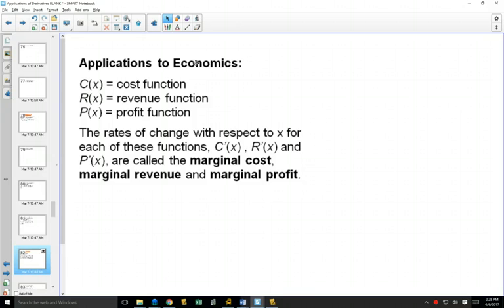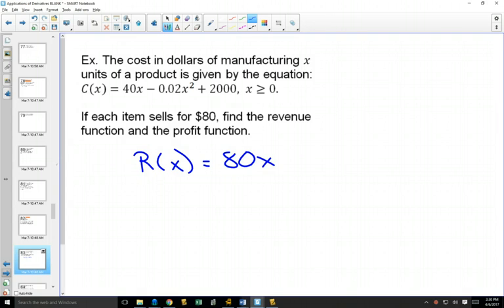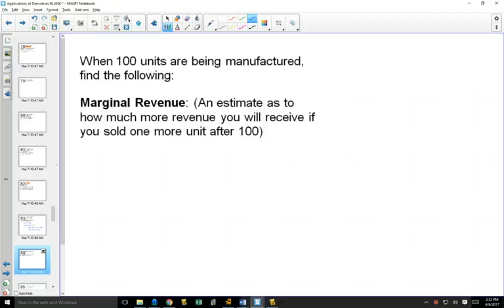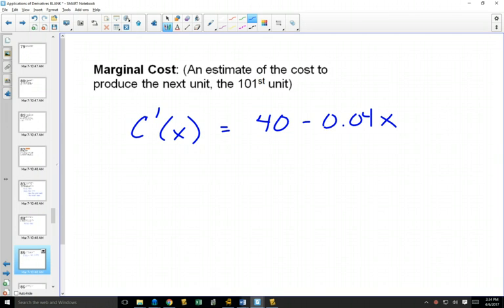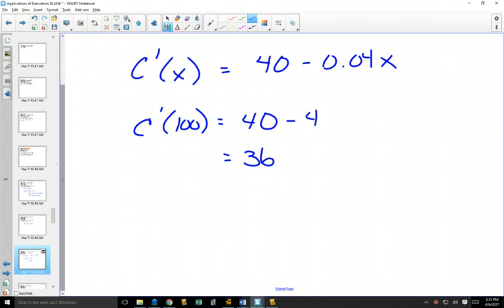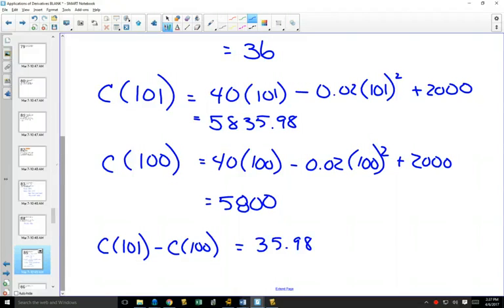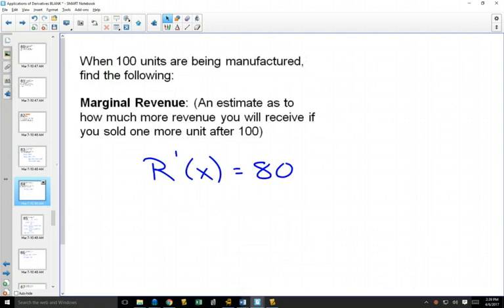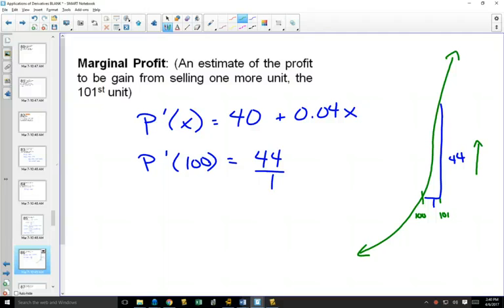45S Applications to Derivatives Economics